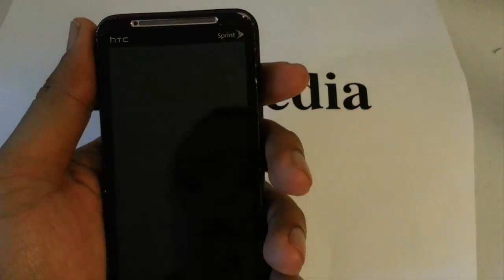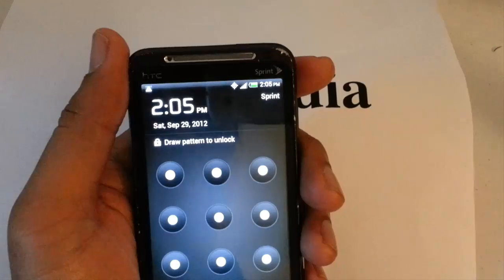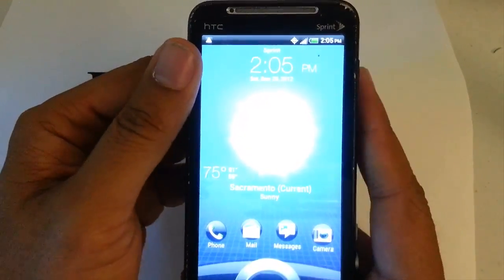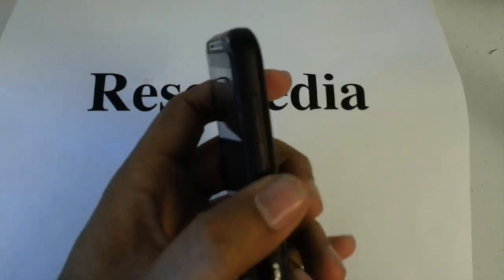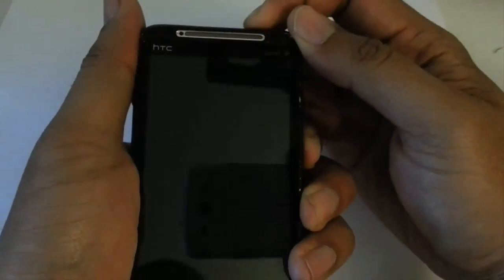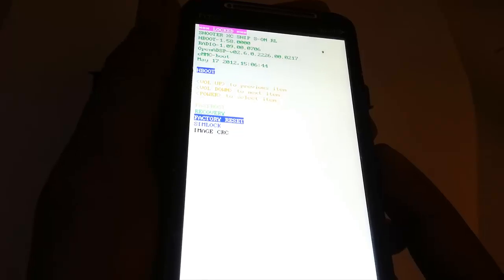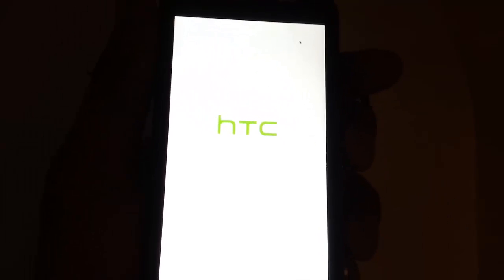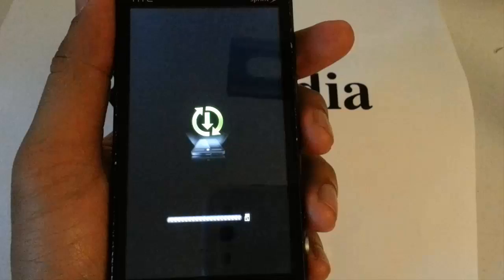Htc EVO 3D: HARD RESET easy 1 2 3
How to Factory Restore Hard Reset or Password Wipe the Htc EVO 3D

Want to hard reset?
Want to Factory Restore?
Forgot you password?
Bricked Phone?
Software Problems?
Stuck on logo?
Want to save money and do it yourself?

This is a possible solution for your android smartphone.

How to Hard Reset the Htc EVO 3D

WARNING: All data will be wiped out, erase, deleted and return the phone back to factory settings.

1. Remove and reinsert the battery.
2. Press and hold both the VOLUME DOWN key and POWER button until you see the boot menu.
3. Scroll down with the volume button to factory reset. Confirm with power button.
4. Done. Your HTC EVO 3D is now Factory Restored.